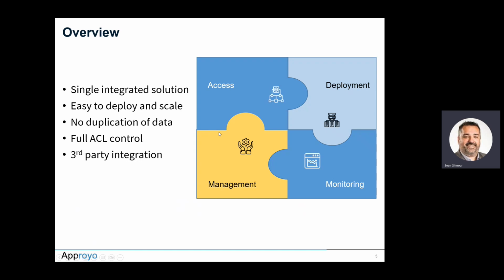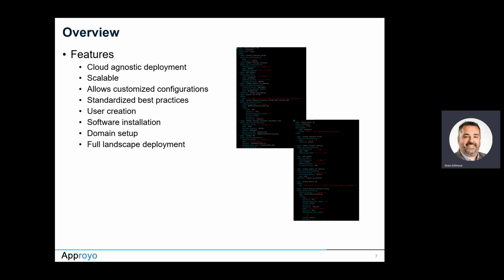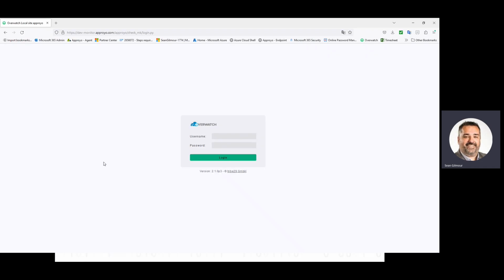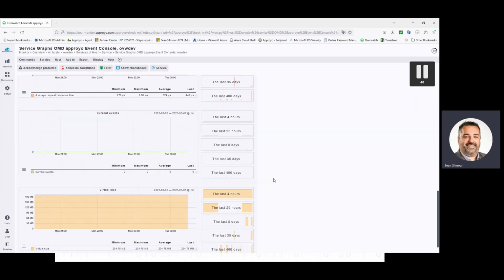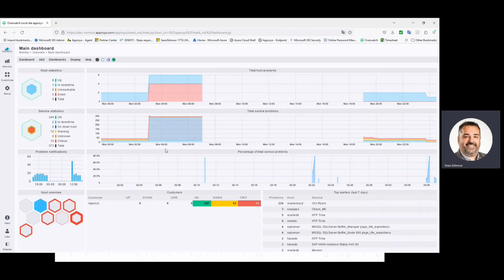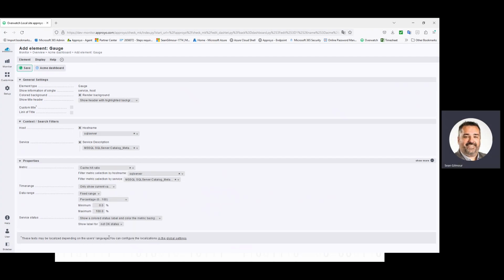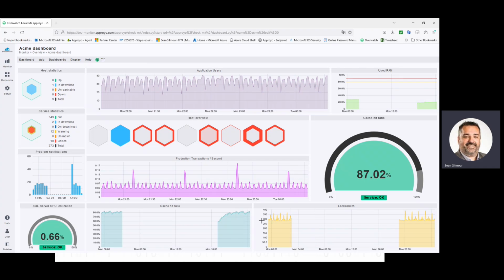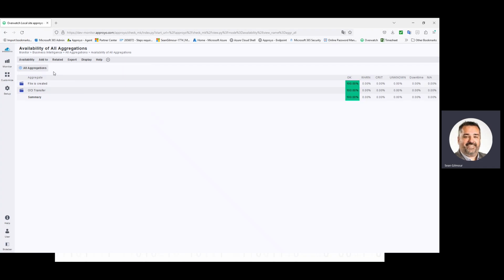Overwatch AI Predictive analytics solution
Overwatch is getting strong SLM by Overwatch AI Predictive analytics solution